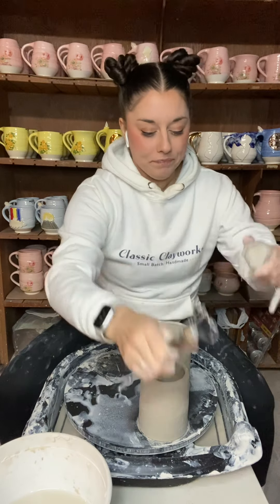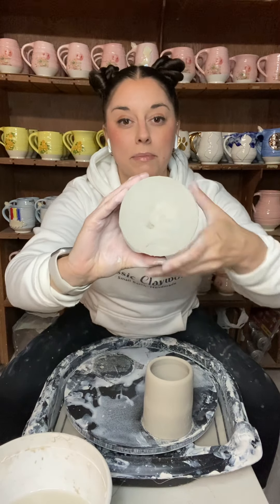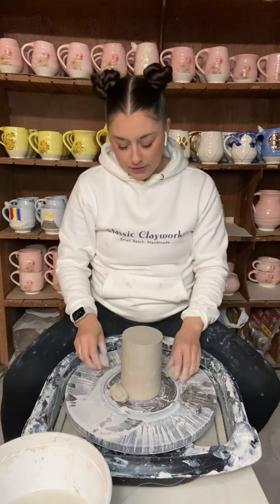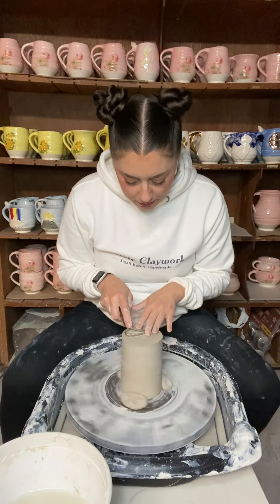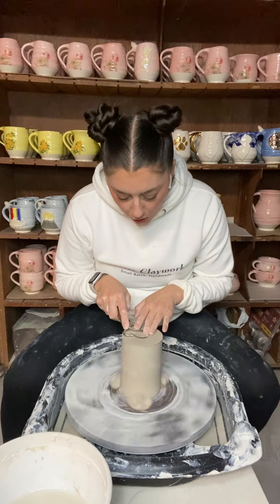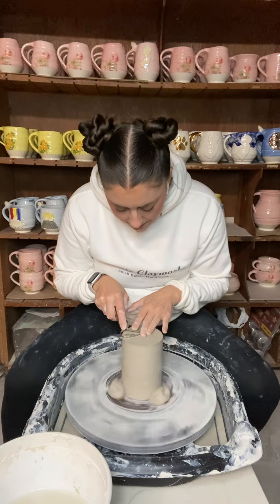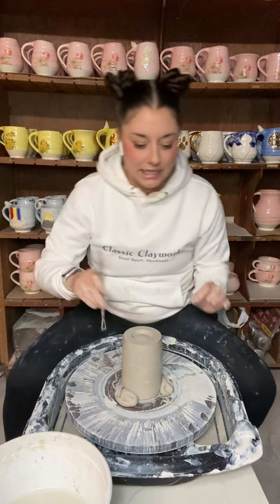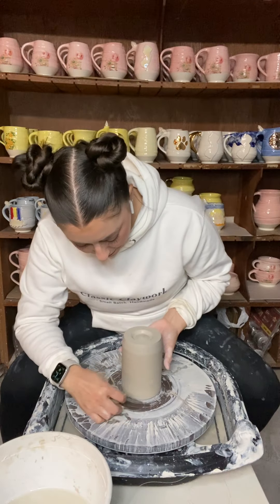How to Trim Your Piece (full length)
If you're a K12 Art Teacher searching for the perfect instructional videos to teach your students how to throw on the pottery wheel, this series was made with you in mind!

Perfect for high school Ceramics I students, home potters, or anyone who is interested in learning more about ceramics, this simple video on how to trim your piece was made just for you! Have a question?

Affordable beginner pottery tool kit ➔

Expensive intermediate level pottery tool kit ➔

My favorite MudTools Rib ➔

Ceramics 101 tools ➔
Ceramics 102 tools ➔